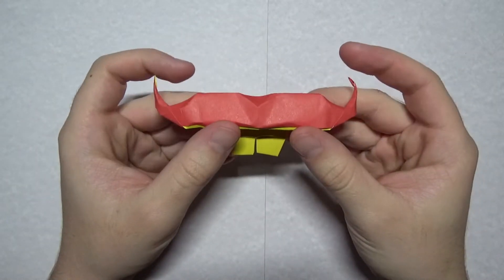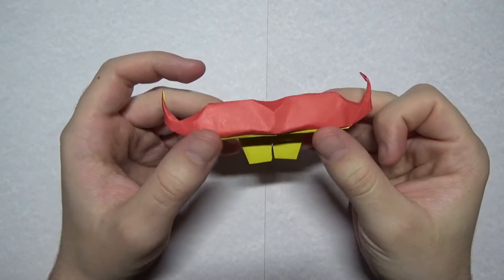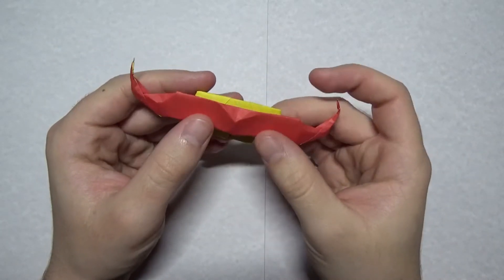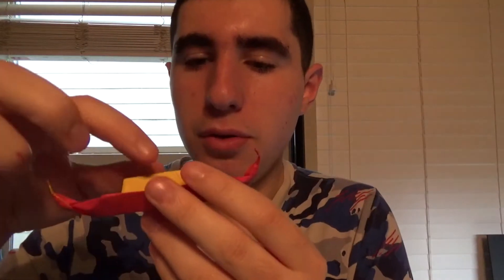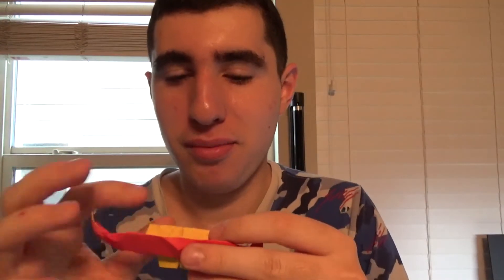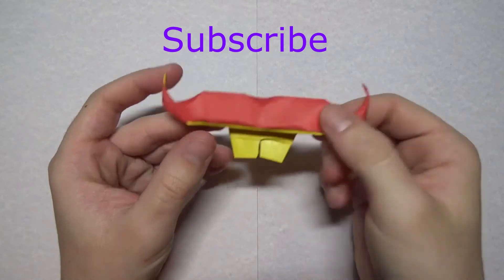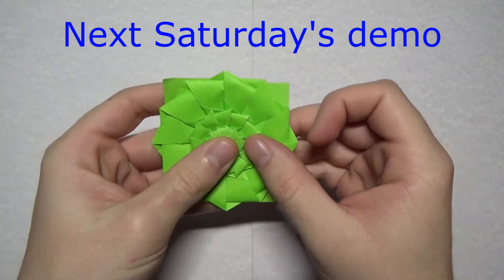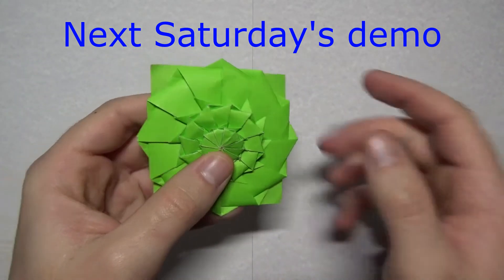DEMO: Origami Teeth and Mustache Designed by Jeremy Shafer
This is a demo of the origami Teeth and Mustache designed by Jeremy Shafer. Here's his tutorial